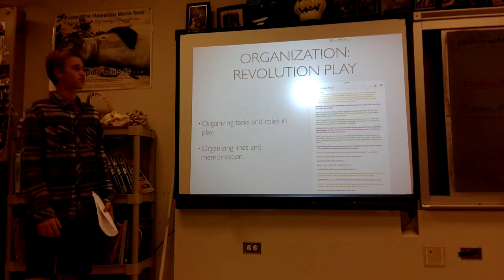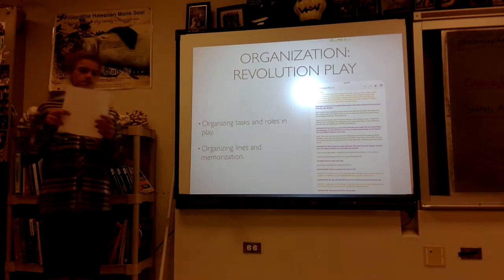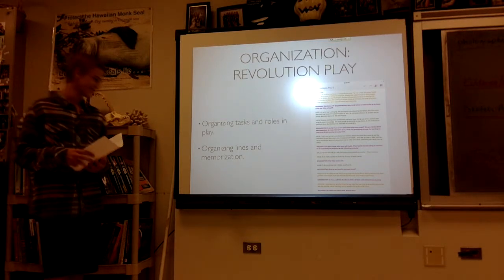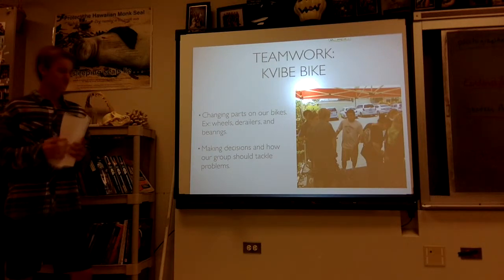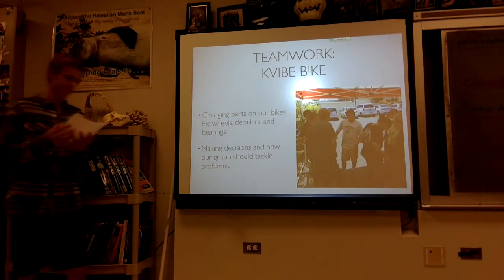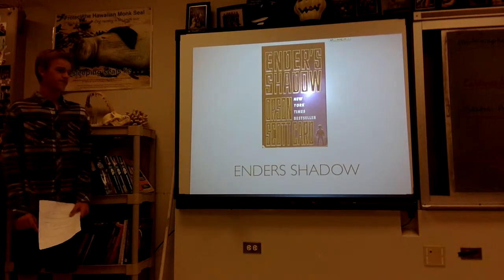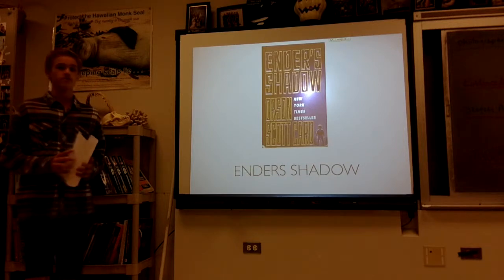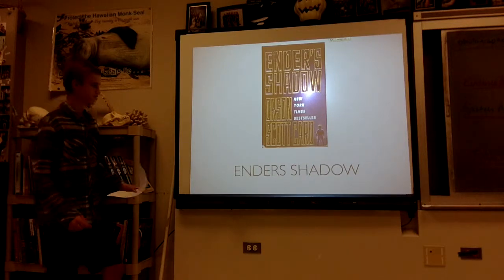Matt's Presentation of Learning Fall 2014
Matt shares his Presentation of Learning Fall 2014